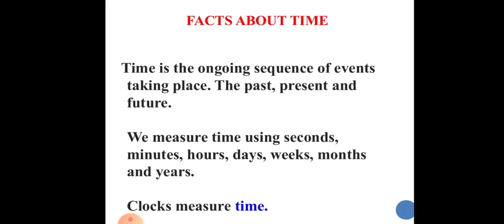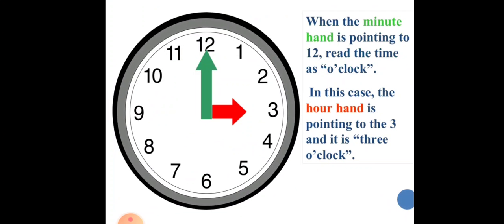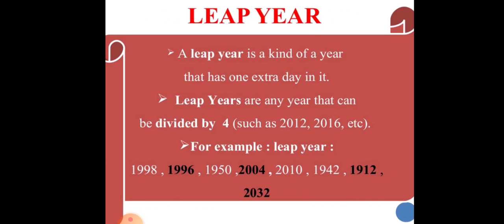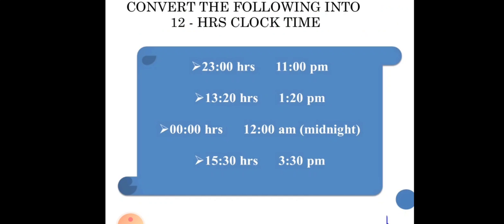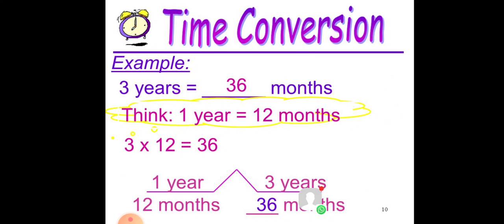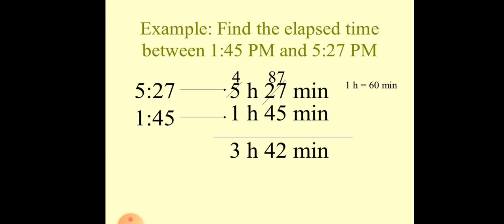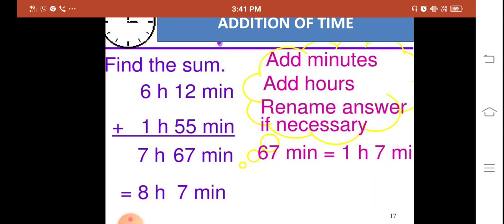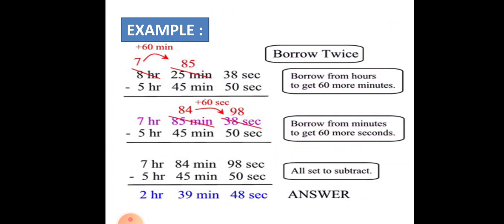Explanation of Time by Ms. Nishta Batra